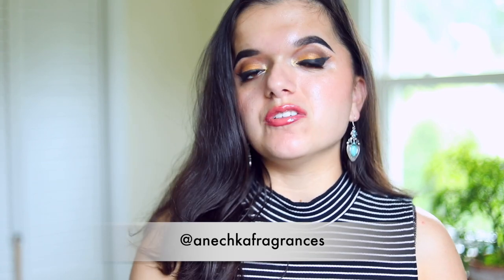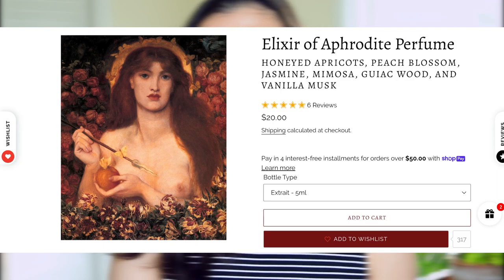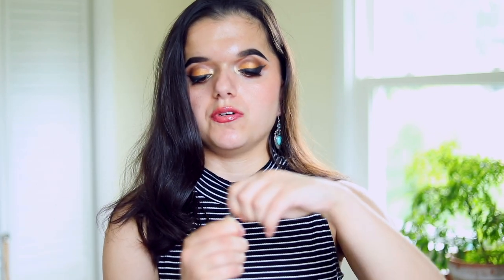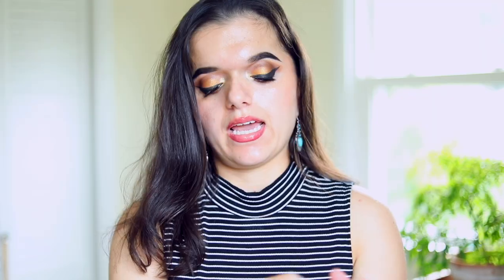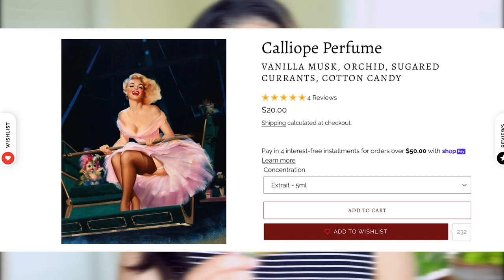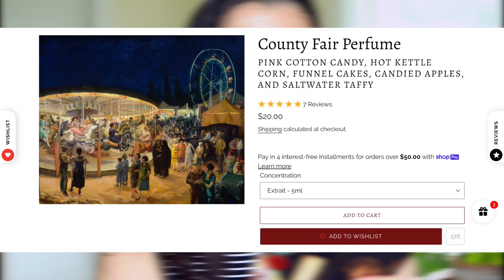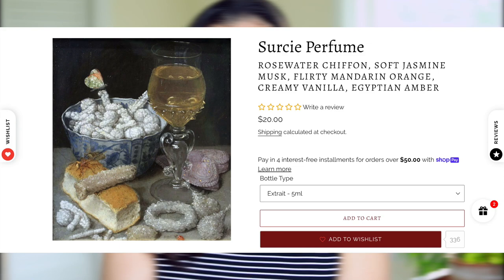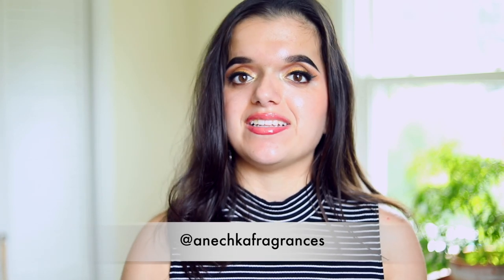Alkemia Perfumes Review | Top 15 Bestsellers and Gourmands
Reviewing the top fifteen fragrances from Alkemia Perfumes, a prominent indie fragrance house!

Affordable Fragrance Master List